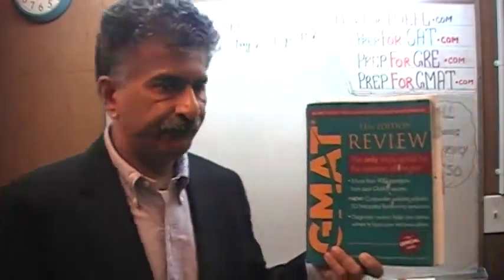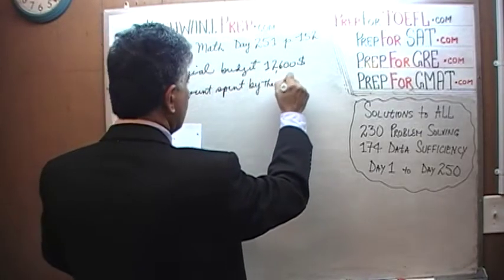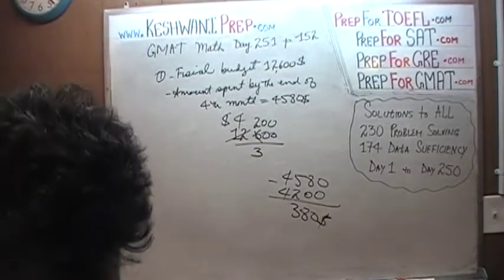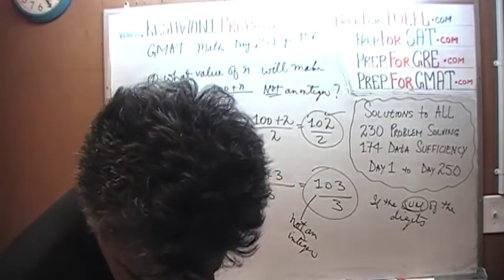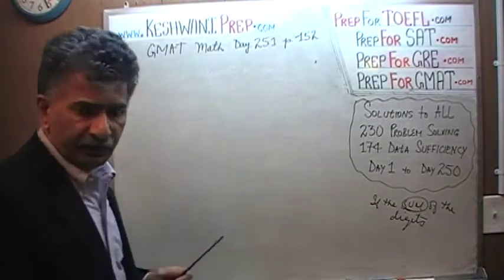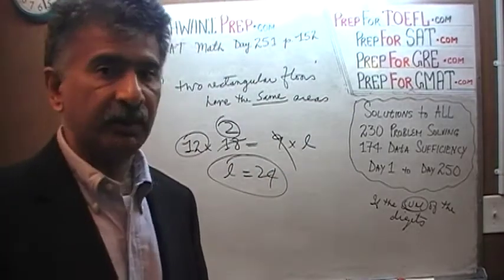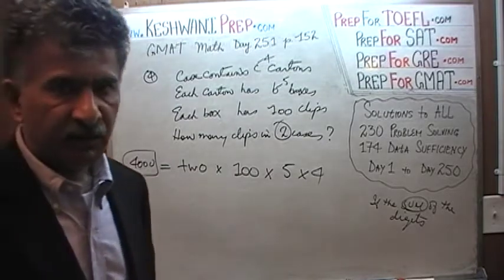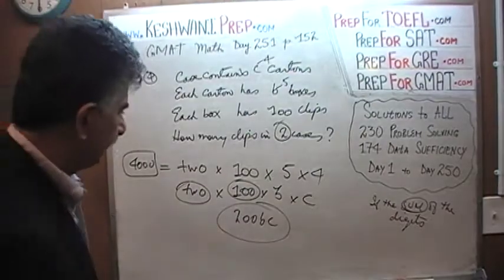GMAT Math Day 251, p152, Problem Solving 1 to 5, Online Prep Tutor, GRE, TEAS, SAT, ACT, TOEFL